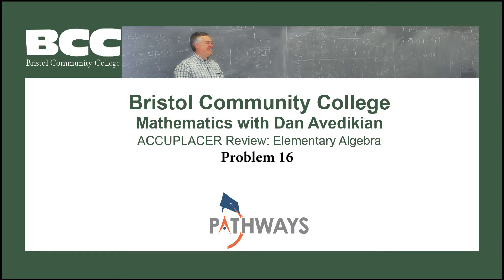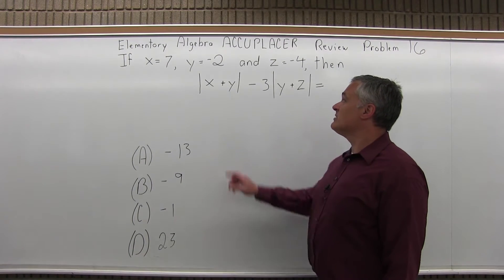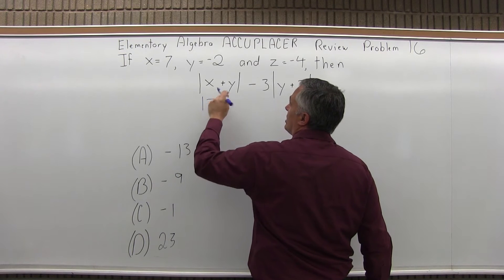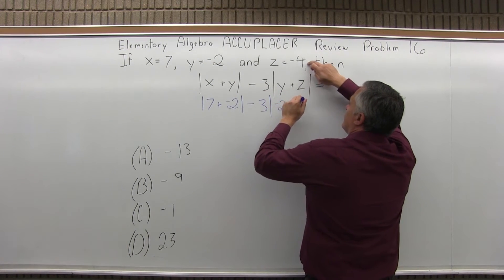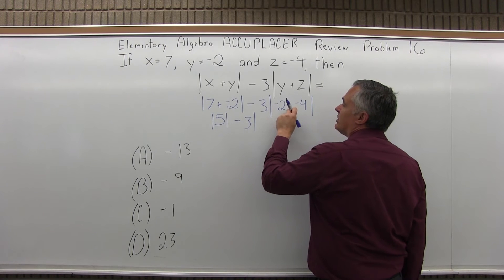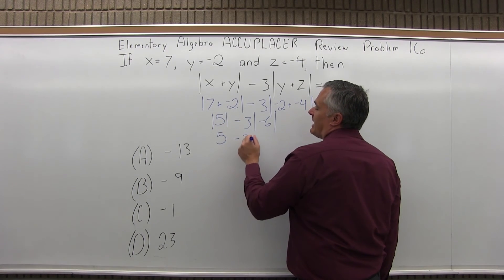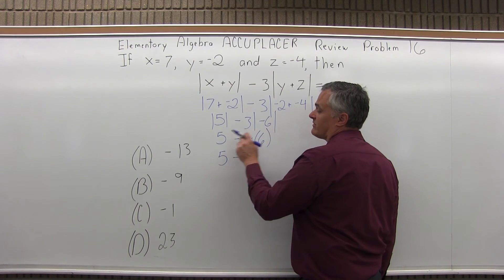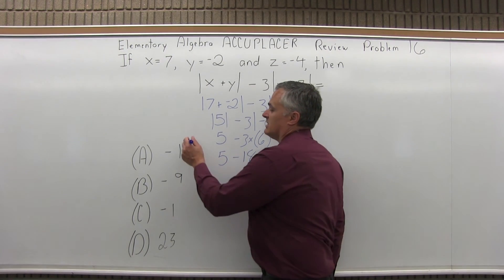ACCUPLACER Review: Elementary Algebra Problem 16 - Mathematics with Dan Avedikian